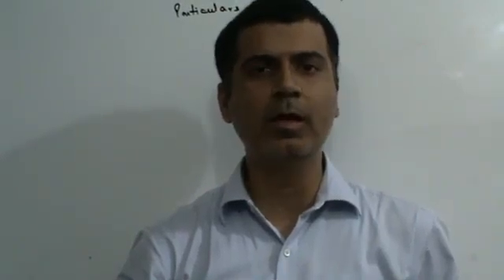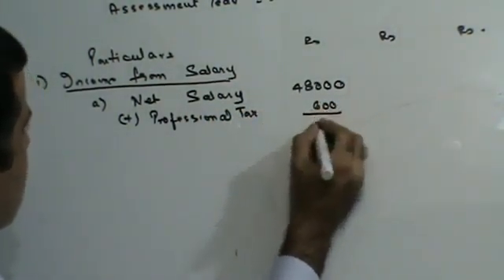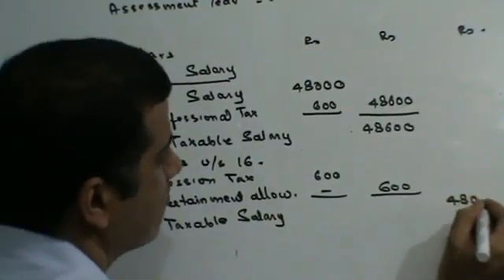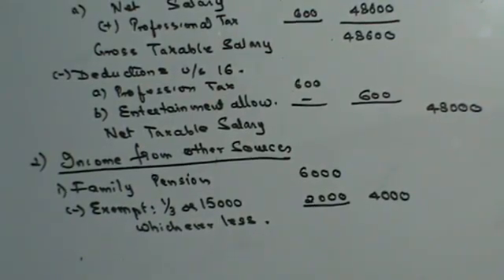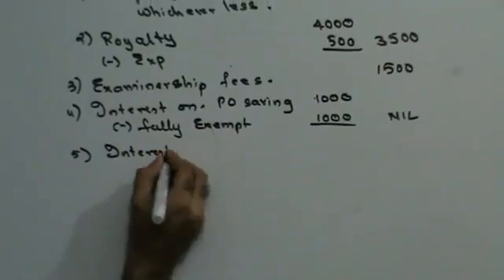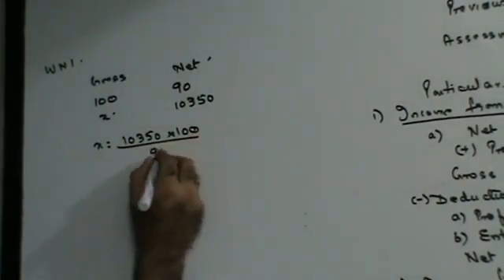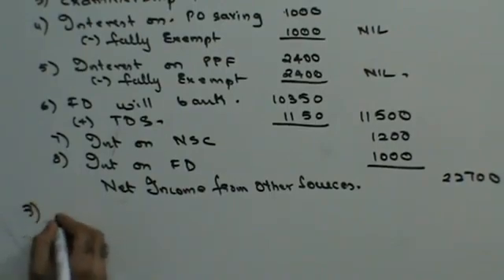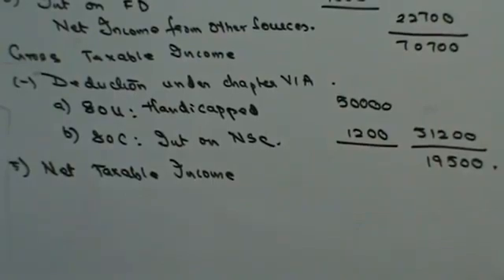ty tax computaion of total income 11